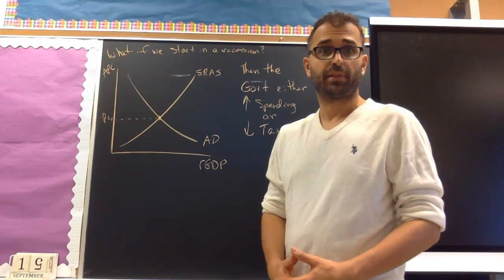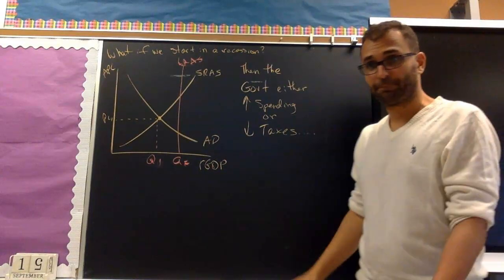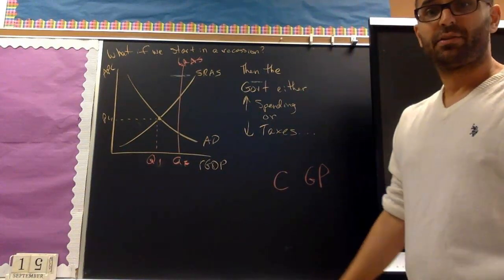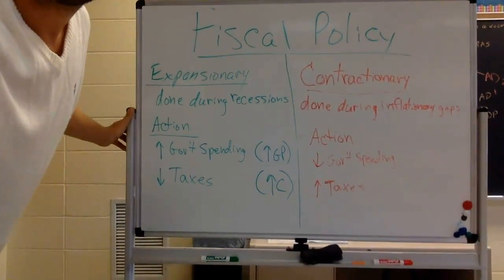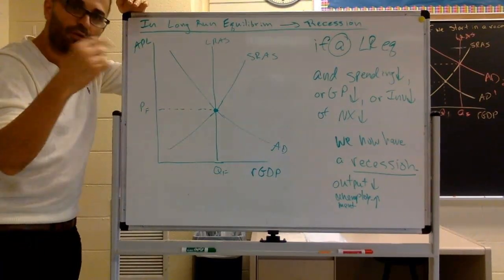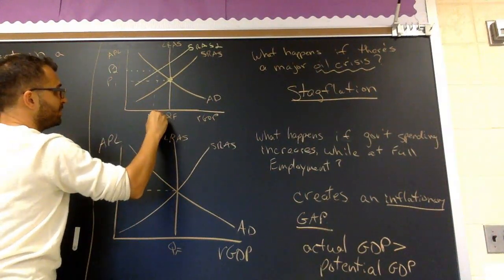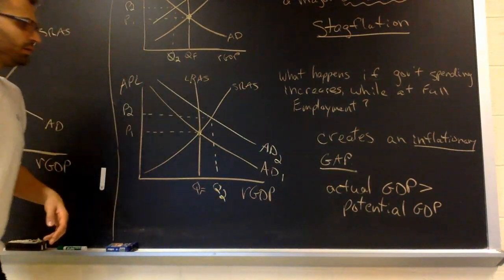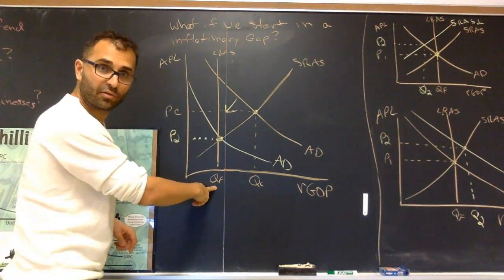Macro Unit 3.4 Fiscal Policy Intro